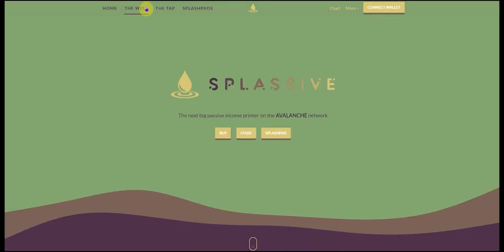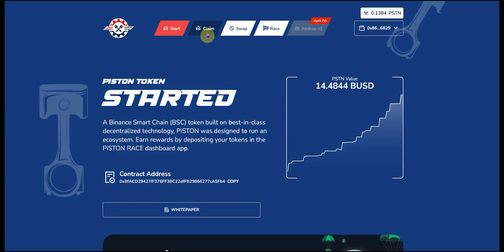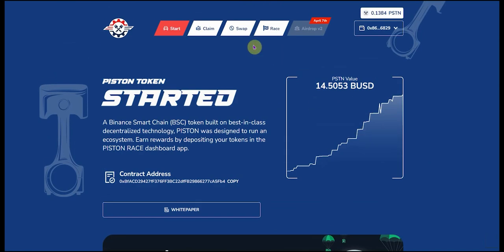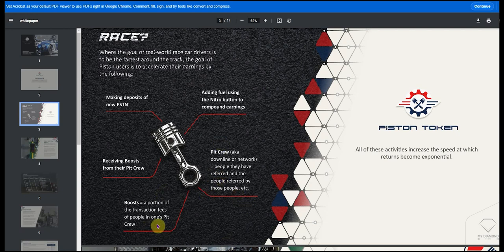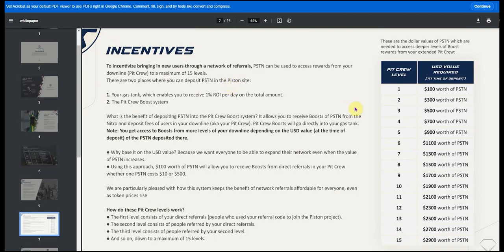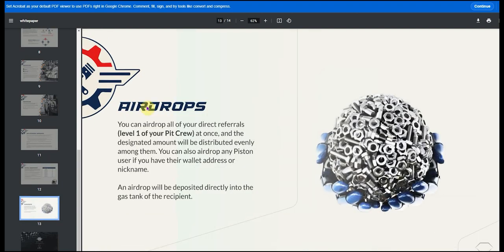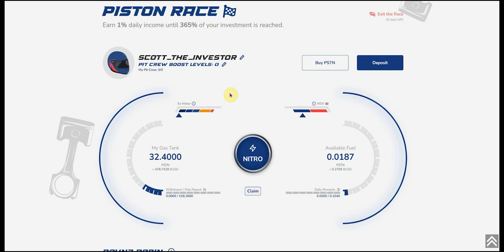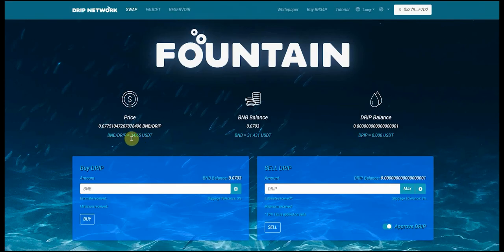Beware Of Piston Token - Watch This Before You Invest - Was Splassive Rugged? - Drip Network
The 411 on Piston Token
Splassive Crash Details
Drip Updates

If you'd like to get into Piston Token, use the information below to get set up.
We'll be doing air drops and charitable donations with the referral rewards!